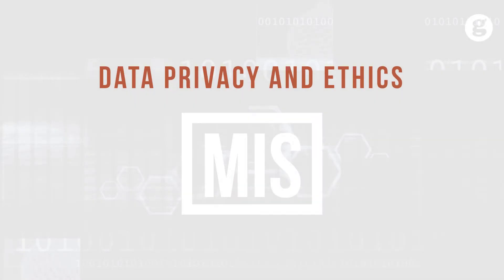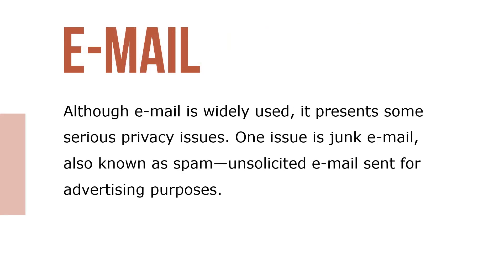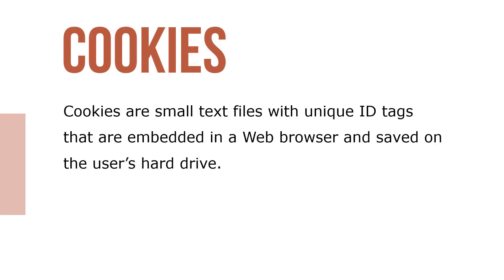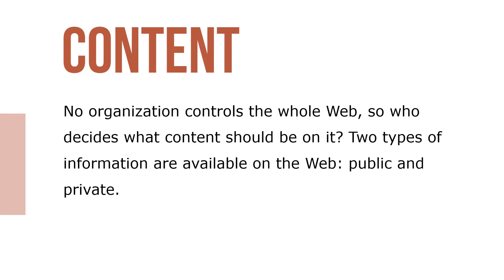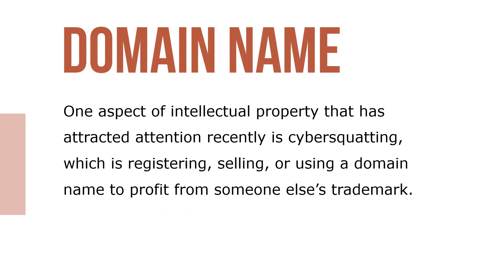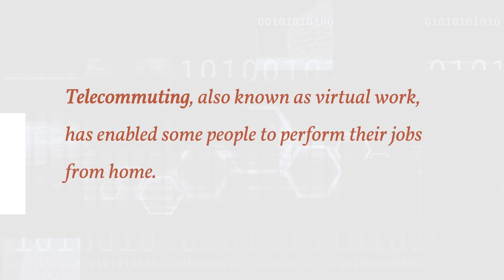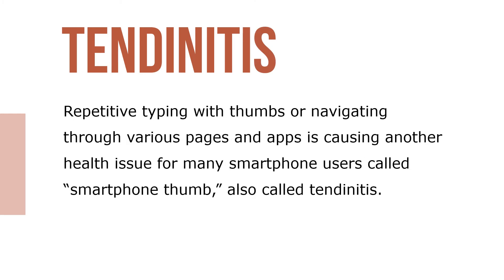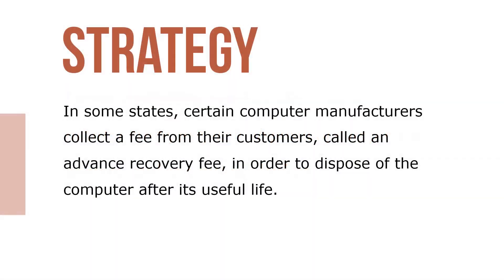Data Privacy and Ethics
Information technologies have brought many benefits, but they have also created concerns about privacy in the workplace. Several federal laws now regulate the collecting and using of information on people and corporations, but the laws are narrow in scope and contain loopholes. There are three important concepts regarding the Web and network privacy: acceptable use policies, accountability, and nonrepudiation.

An acceptable use policy is a set of rules specifying the legal and ethical use of a system and the consequences of noncompliance. Accountability refers to issues involving both the user’s and the organization’s responsibilities and liabilities. Nonrepudiation is a method for binding all the parties to a contract.

Although e-mail is widely used, it presents some serious privacy issues. One issue is junk e-mail, also known as spam—unsolicited e-mail sent for advertising purposes. Because sending these e-mails is so inexpensive, even a small response—a fraction of a percent, for example—is a worth-while return on the investment.

Another privacy concern is ease of access. Whether an e-mail is distributed through the Web or through a company network, people should assume that others have access to their messages. In addition, many organizations have policies stating that any e-mails sent on company-owned computers are the organization’s property and that the organization has the right to access them. In other words, employees often have no right to privacy, although there is a lot of controversy over this point and several lawsuits have resulted.

The number of people shopping online is increasing rapidly because of convenience, the array of choices, and lower prices. Many customers, however, are reluctant to make online purchases because of concerns about hackers getting access to their credit card numbers and charging merchandise to their accounts. To lessen consumers’ concerns, many credit card companies reimburse fraudulent charges.

Some Web sites require you to enter your name, address, and employment information before you are allowed to use the site. Privacy issues include the concern that this personal information will be sold to telemarketing firms, and consumers do not want to be bombarded with spam. Also, some consumers are concerned about their computers’ contents being searched while they are connected to the Web, and personal information could be used without their consent for solicitation and other purposes. Information that users provide on the Web can be combined with other information and technologies to produce new information.